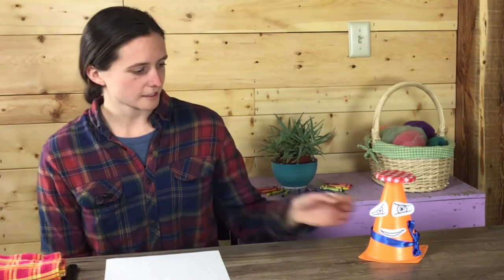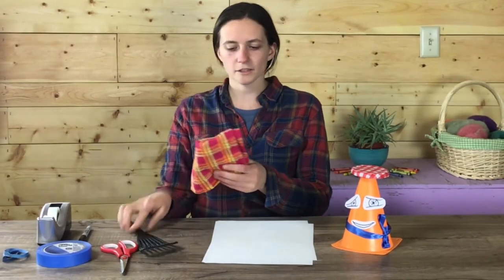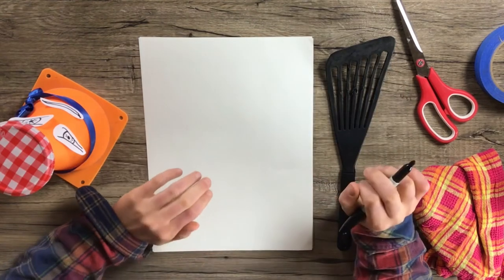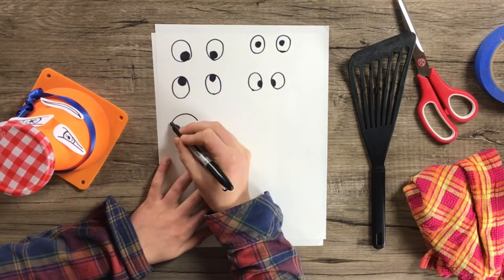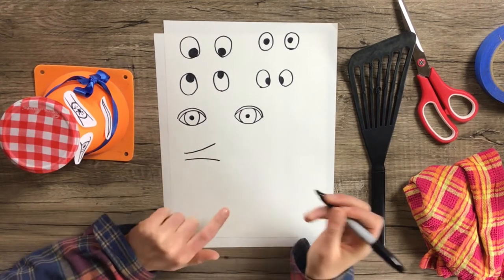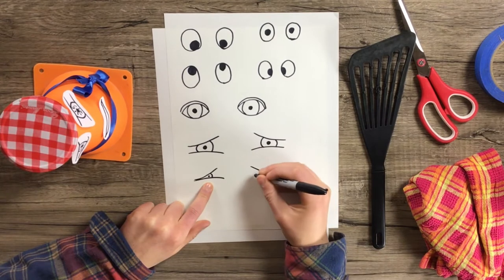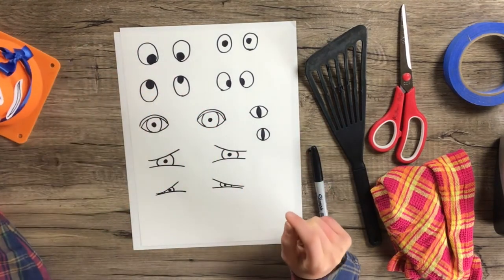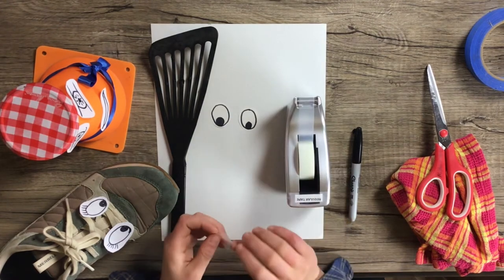Everyday Objects (grades K-1)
Artist Christa Culbert knows that art can be silly and fun. Join her to make some everyday items around your house into artsy friends. You'll get really good at drawing eyes in this lesson!

Materials: household objects that are ok to put tape on (kitchen utensils, dish towels, shoes, etc.), scissors, paper, black pen or crayon/pencil, tape, rubber bands or twist ties (optional)